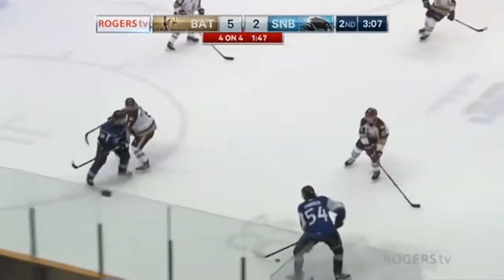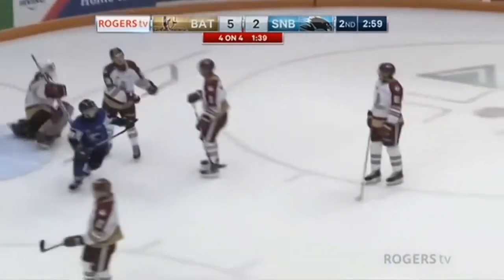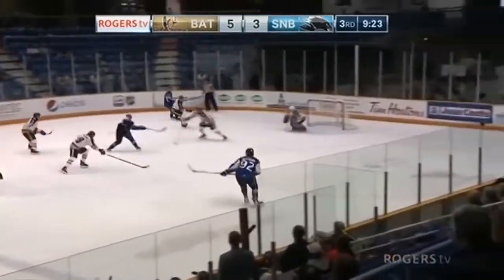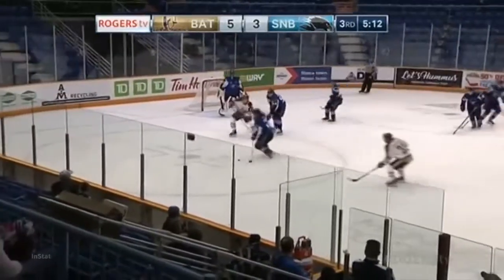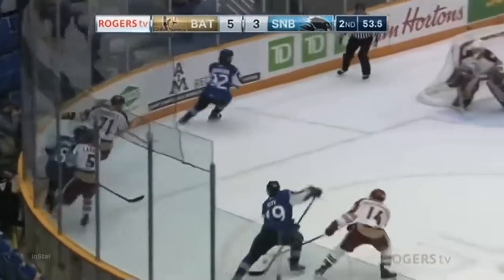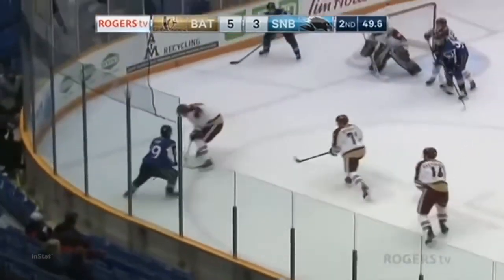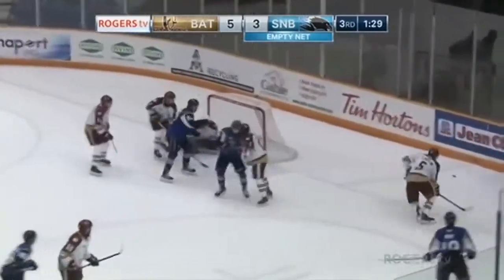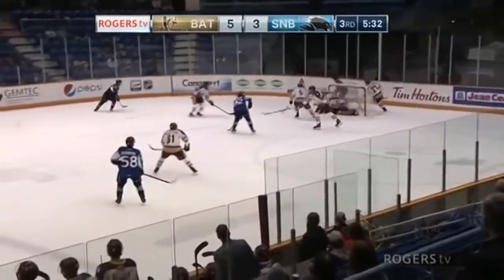Scouting Notes : Joshua Roy Game Report - October 24th 2020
Here's my scouting notes on Saint-John's attacker, 2021 NHL Draft eligible, Joshua Roy. What's YOUR opinion on the Canadian prospect ? I would love to hear it in the comments bellow !

Summary :
This was a beautiful showing from Roy, who used his superb hockey senses, outstanding creativity and brilliant puck-handling abilities to play an effective game through all three zones. The Canadian prospect read and processed information very quickly on breakouts, which allowed him to find outlets promptly, without any hesitations. He excelled at weaving through sticks and pressure to find the right passing lanes thanks to nifty edge work, fantastic spacial recognition and lightning-quick hands. Despite a habit to lay-back in transition due to a subpar acceleration and speed, I thought Roy got involved on counterattacks very well tonight. He was far from a menace with the puck, but when he kept his feet moving, he could follow the offence and get to spots effectively. The cycle play was once again his darling tonight, as he floated around dangerous areas as a constant scoring threat and showed his complete skillset in tight. Roy stands out for his excellent instinctive positioning, being able to jump on rebounds without decent quickness and sneaking his way behind the defence. The 2021 NHL Draft eligible also flashed extraordinary shifty mitts to dangle in traffic and make his way into the slot. He will need to improve his shooting power to be a threat from outside, but his wicked scoring touch and remarkably accurate wrist shot already allows him to bury high-danger chances with precision or even thread the needle from tough angles. Roy is also a terrific passer, who uses wonderful anticipation and a sublime touch to place pucks at the perfect spot. He displayed an encouraging tenacity along the board and a great puck protection despite his unfilled frame. Playing at a disadvantage through poor skating abilities and a lack of upper body strength has enabled Roy to develop certain part of his game that others didn’t necessarily touch. He has great instincts, a tremendous vision, nifty puck protection, phenomenal puck skills and a spectacular touch, all developed to adjust to his shortcomings. If a team believes they can improve his athletic abilities, they might just come out with a special player. Thanks to his offensive potential, I would start to look at Roy at the end of the 2nd, early 3rd.

Footage taken from InStats Hockey